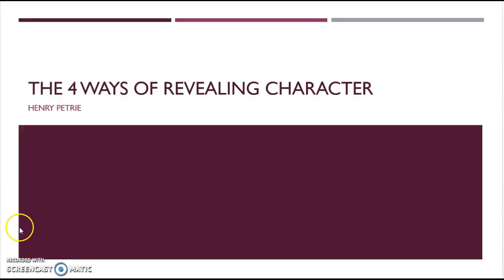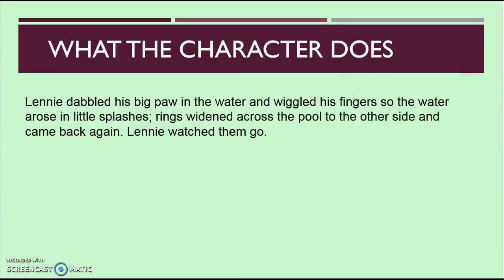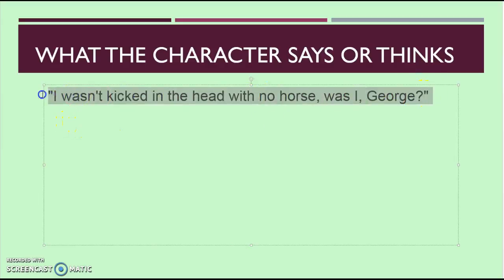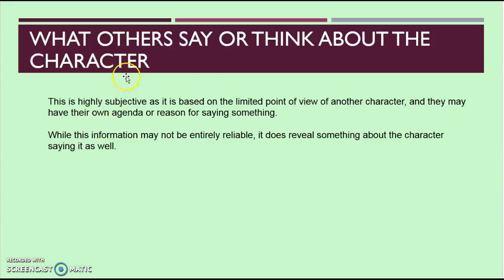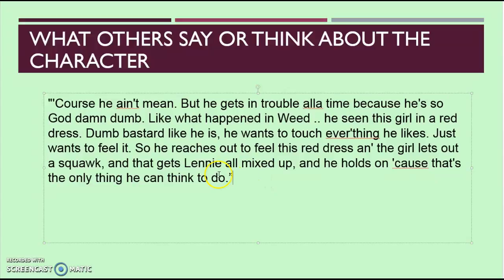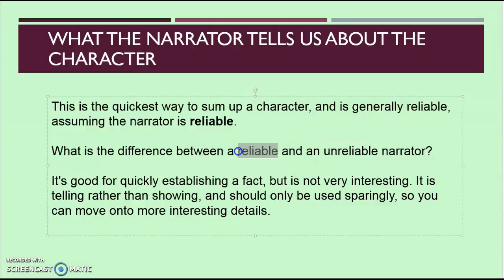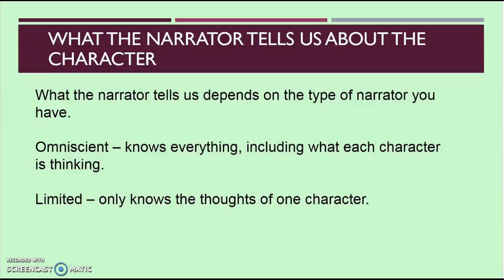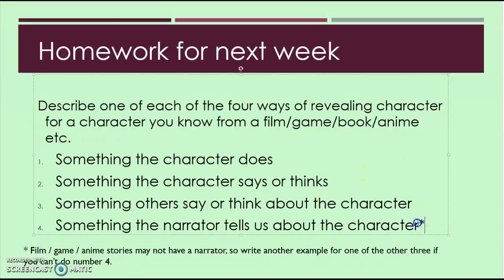4 Ways of Revealing Character + Homework